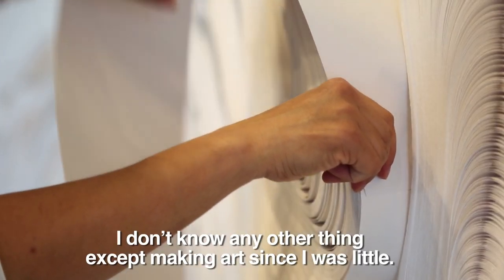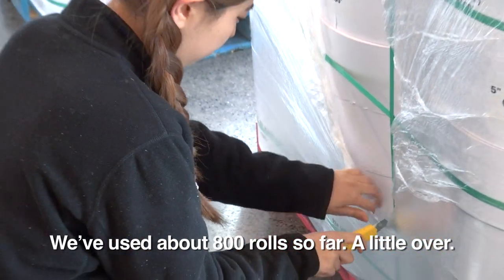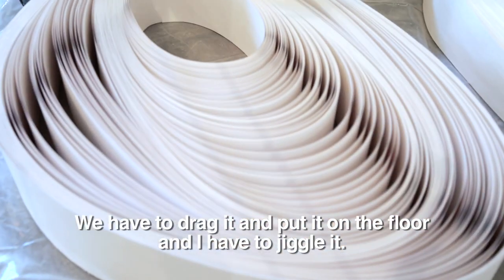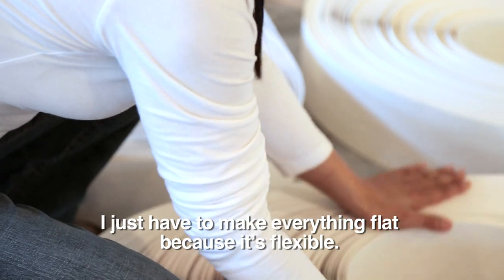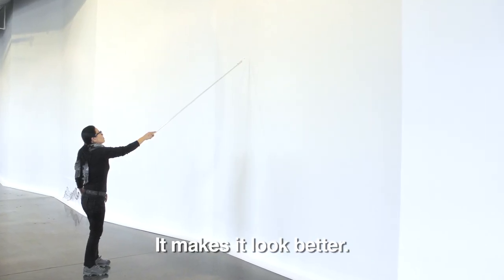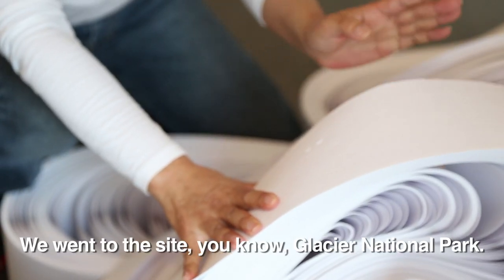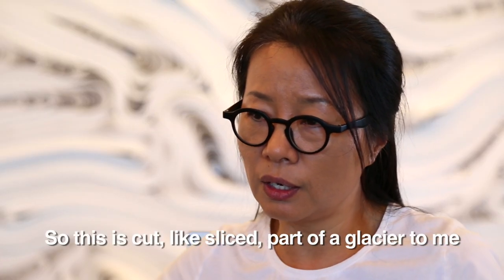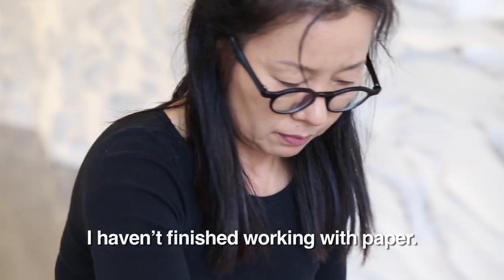Jae Ko: Force of Nature, 白 Shiro | Grounds For Sculpture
This season, we are pleased to present the work of Korean-born artist, Jae Ko. Her exhibition, entitled Selections, includes a major new commissioned installation in the East Gallery. Spanning more than 80 feet, Force of Nature, 白 Shiro transforms over 20,000 pounds of varying shades of white recycled Kraft paper into her largest and most ambitious piece to date. Inspired by the natural world, Ko states, "In my culture Shiro 白, means white, pure and clear, very glacier-like. The installation is really a glacier cut or sliced to expose the ancient layers within it."

Ko's exhibition continues in the Domestic Arts Building, where her bold use of black and red stained paper serves as a primal counterpoint to the East Gallery. The exhibition is made possible in part through awards from the National Endowment for the Arts and Bank of America.

Camera + Editing: Keith Pyatt @wehavevisual